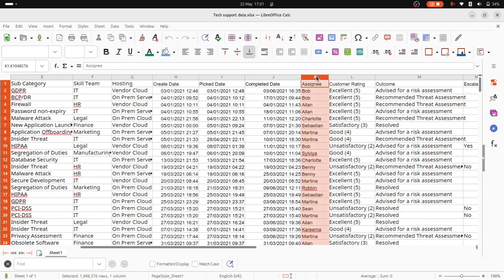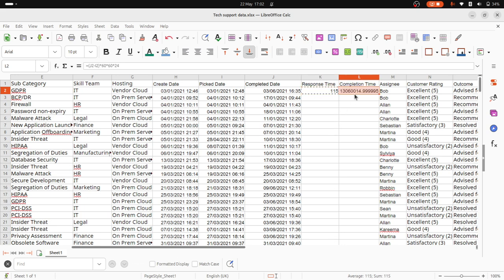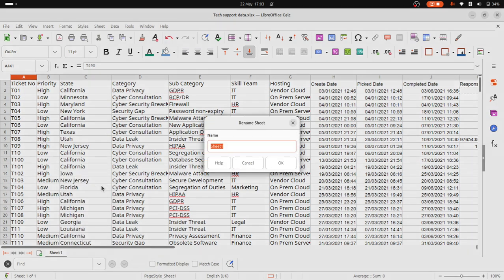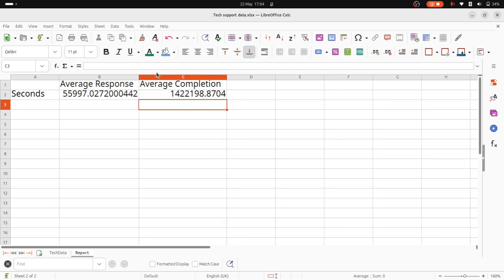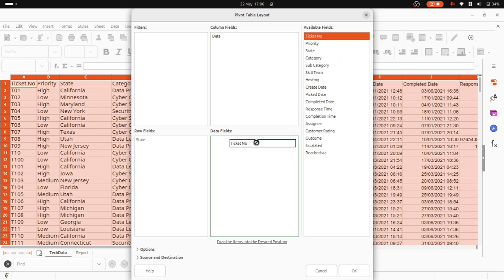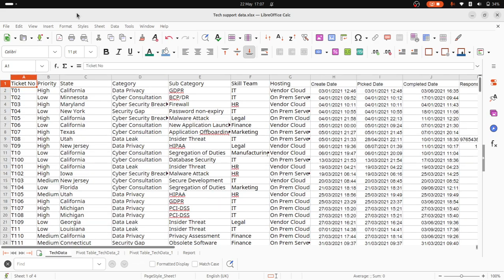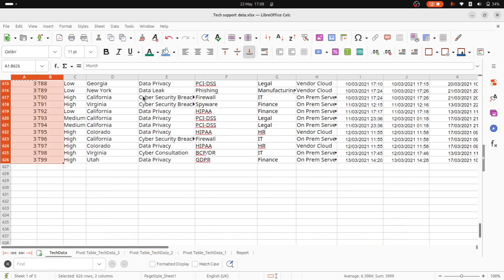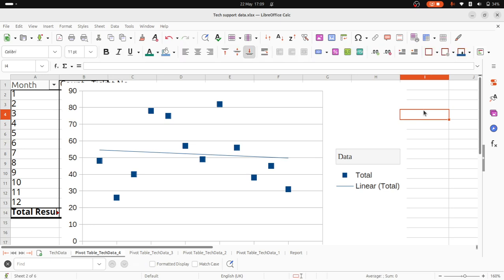TSN Week 11 Homework Technical Service Desk - Excel